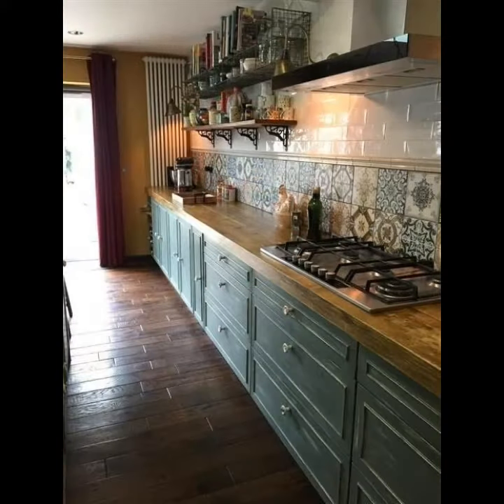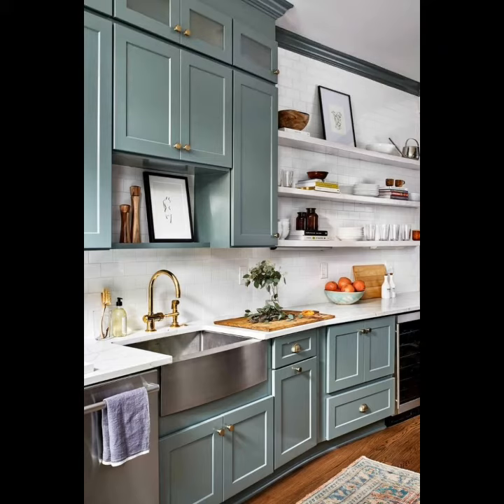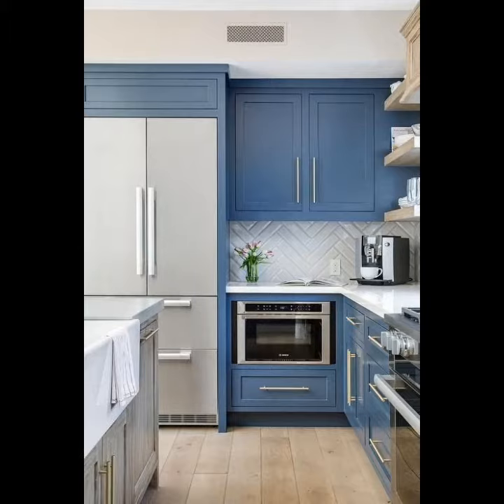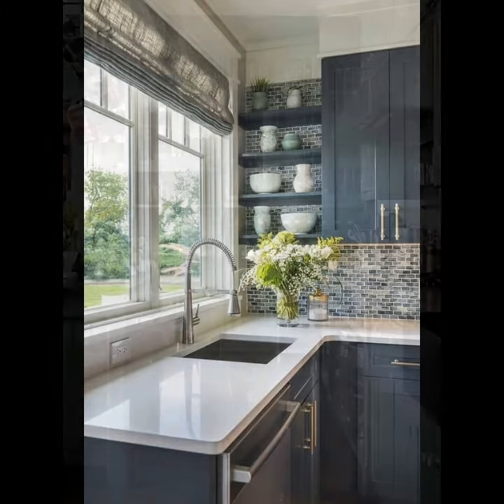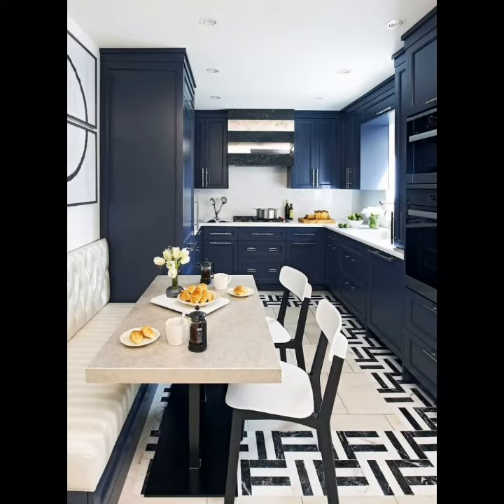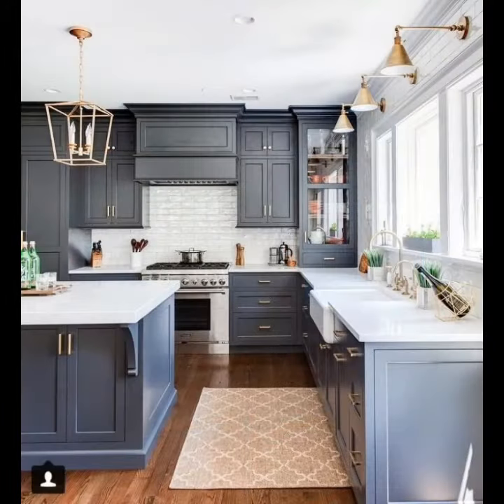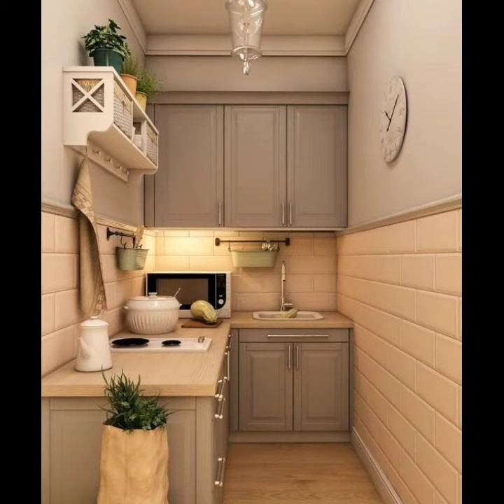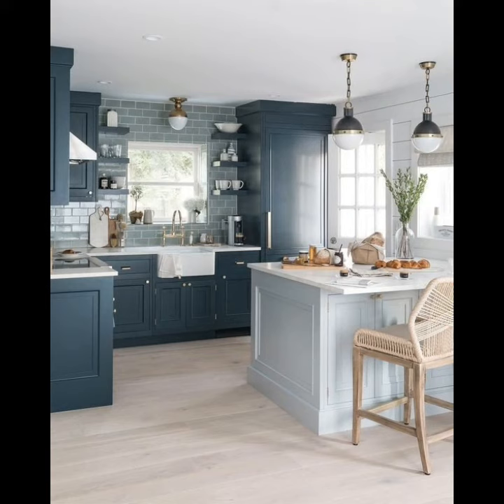Top stylish colourful small kitchen designs and ideas for duplex homes/interior designs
Top stylish colourful small kitchen designs and ideas for duplex homes/interior designs hello friends, my channel all about home decoration And interior designs ideas.you mostly watch in my youtube channel videos

rajokio khat
glass wardrobe
hexagon mirror
duplex staircase
honefoss
honefoss ikea

aluminium door
besan design
corner wardrobe
mirror decor
wardrobe colour
3d acrylic mirror wall stickers
mirror sticker
mirror stickers
mirror wall
wooden staircase
3d mirror wall stickers
acrylic mirror wall stickers design
bathroom design
birthday decorations
mirror design
birthday decorations
mirror design
royal bed
royal sofa
small kitchen design ideas
sticker mirror